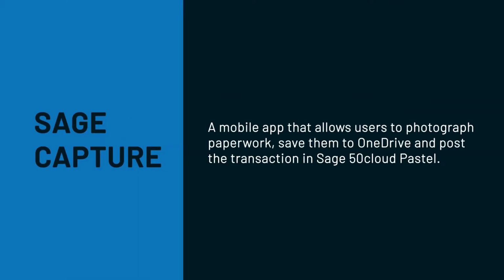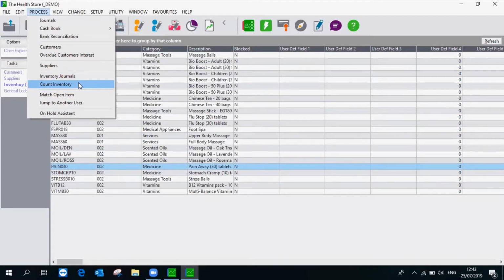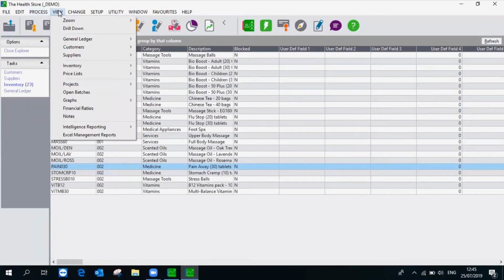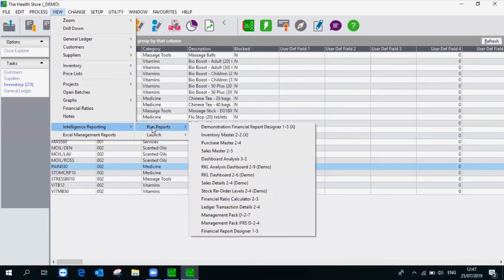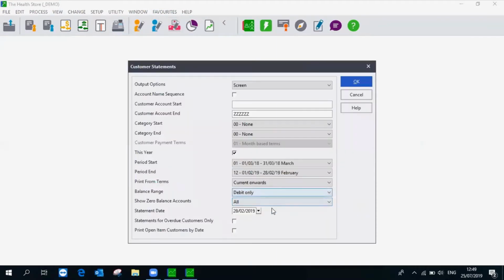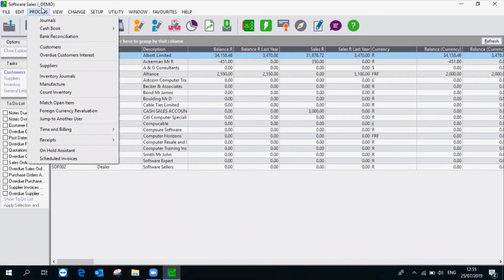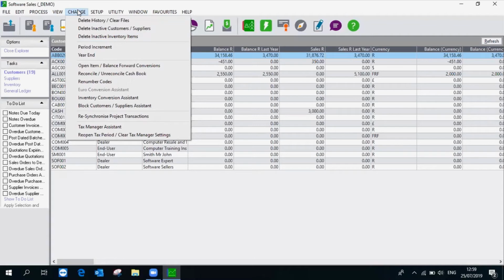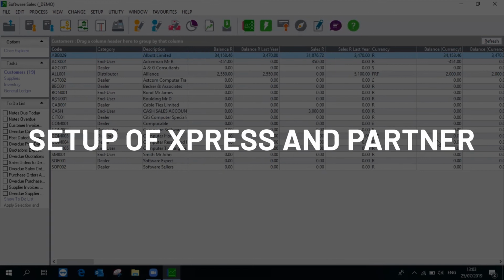Sage 50 Cloud Overview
Sage 50cloud is an online accounting solution for small and medium-sized businesses. It offers features such as taxes, inventory, budgeting, cash flow, and invoicing.

You can make payments on-the-go, bill customers, and provide your accountants real-time access to accounting books.